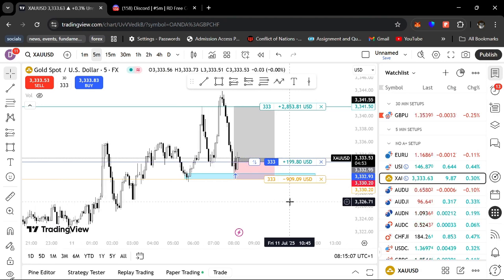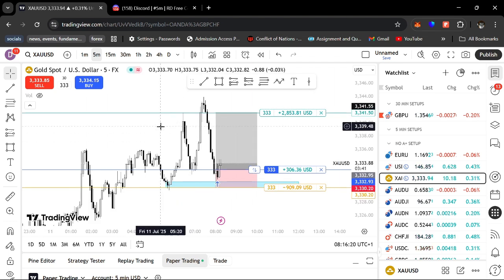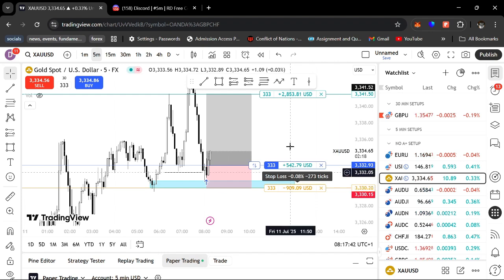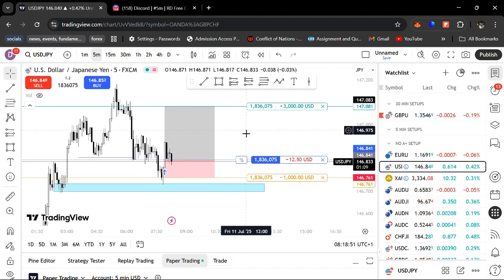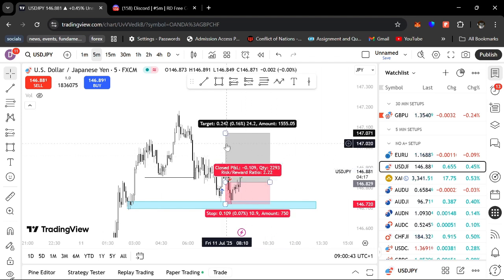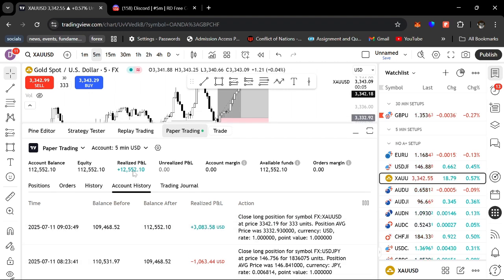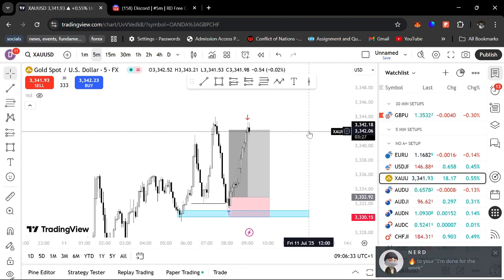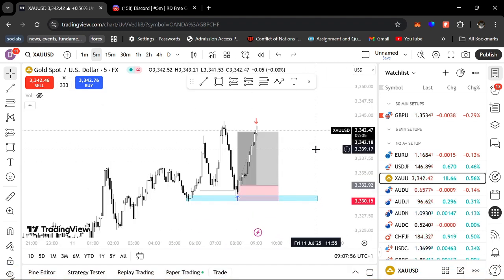+12% on My 5-Min Strategy | Prop Firm Rules Simulation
In this video, I break down the setups I took, the logic behind each trade, and what helped me hit +12% on a demo account under real prop firm conditions.

Follow the journey as I try to simulate the full funded trader experience before going live.